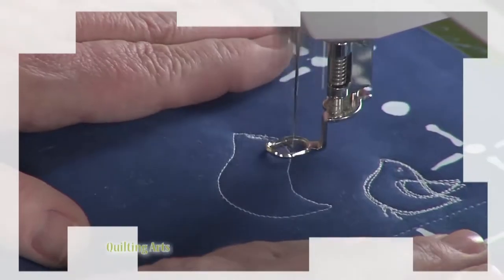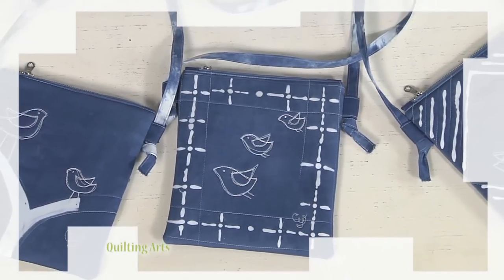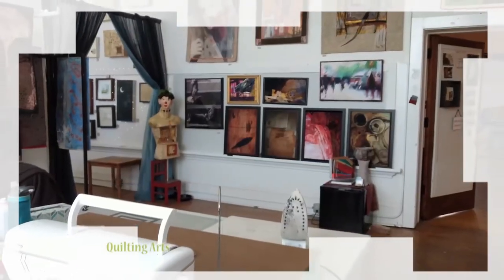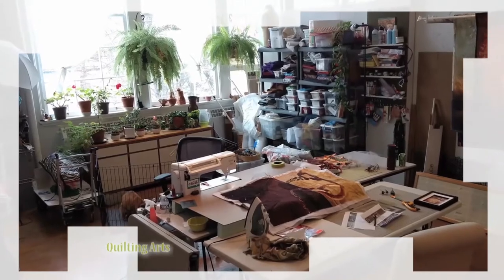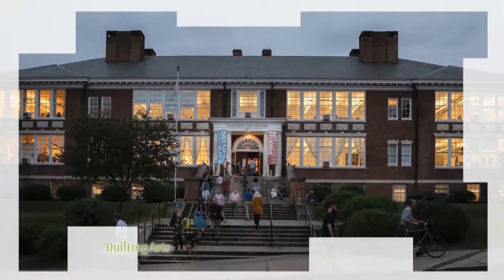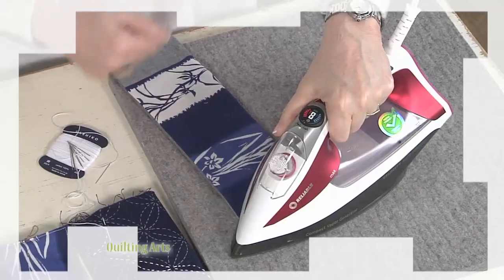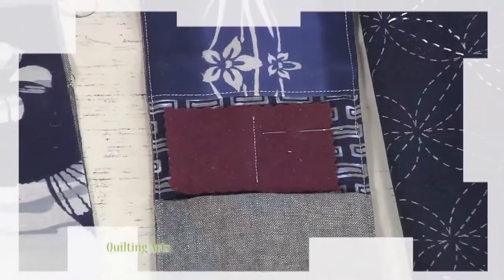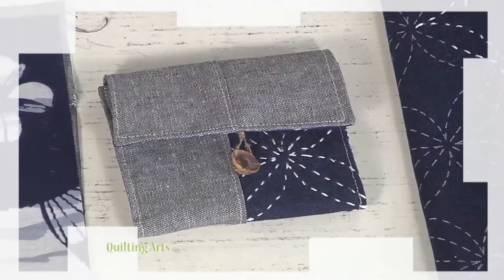Natural Element | Quilting Arts TV (Preview 2607)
The guest artists demonstrate projects for your studio and even host a visit. Candy Glendening makes a small, simple purse using dyed fabric. The beautiful arashi shibori fabric and mud-cloth are showcased plus some added free motion stitching. Then, visit Jill Kerttula’s studio space, a former 1916 schoolhouse that is one of the oldest artist-run cooperative art centers in the country. Last, Vivika DeNegre creates a small hand project – a unique needle case.